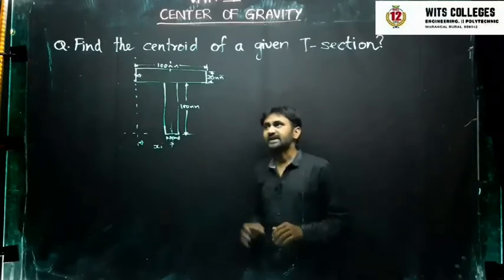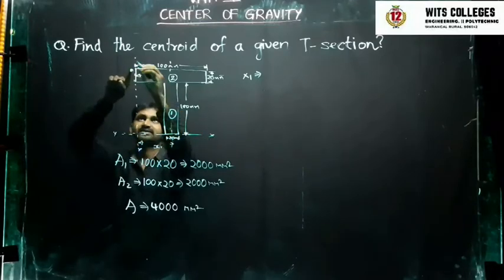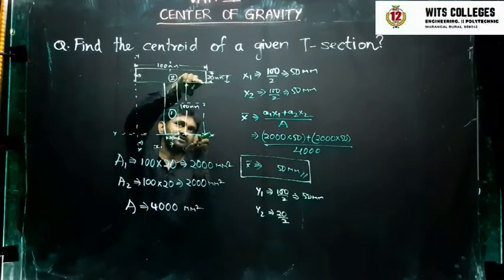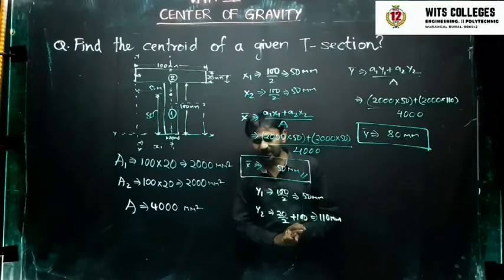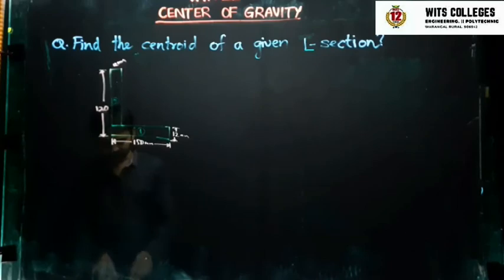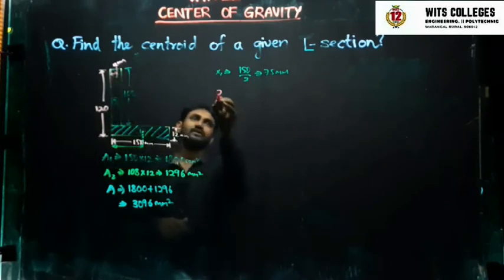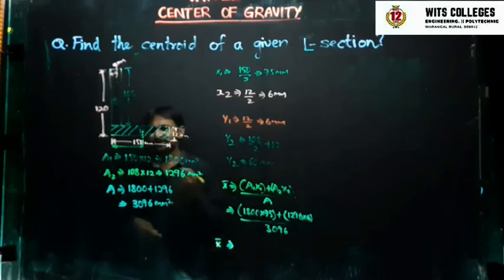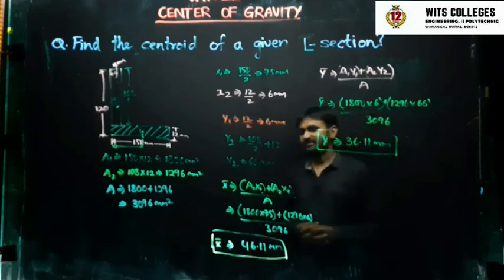CENTRIOD PROBLEMS //WITS CONNECT